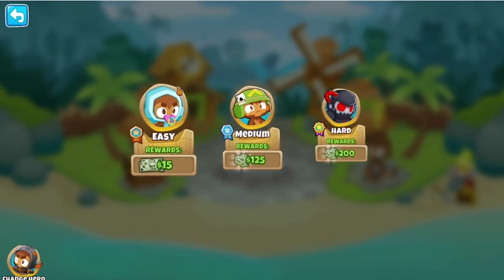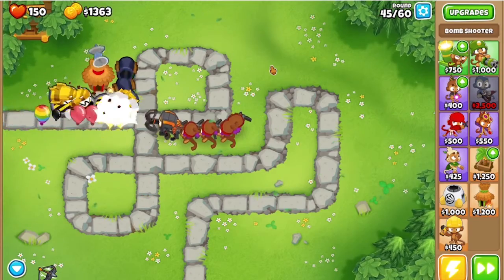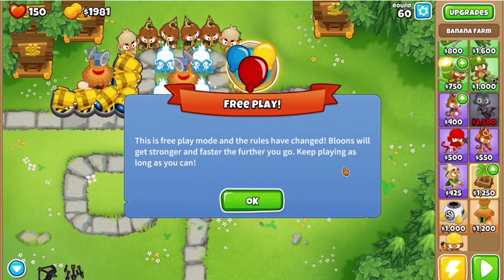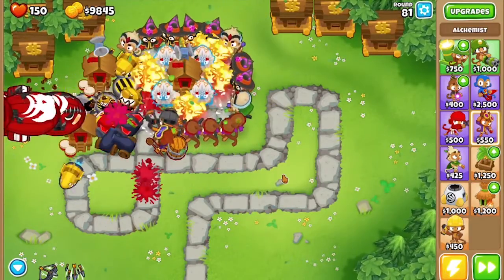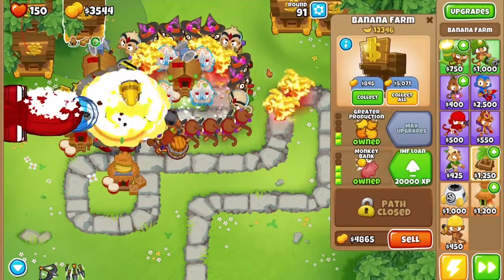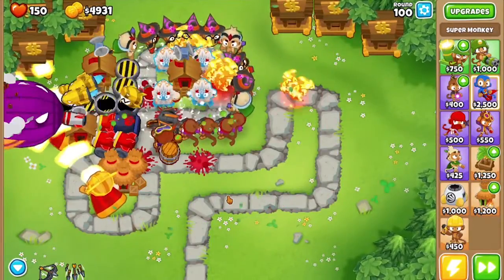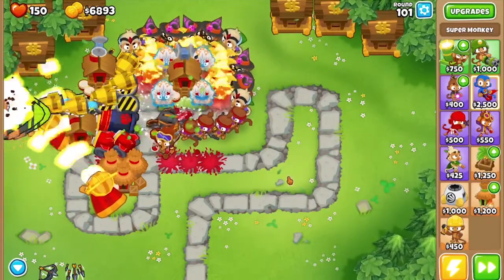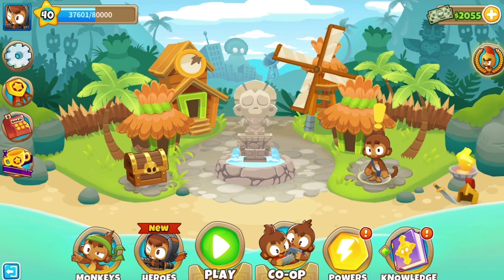BTD6: Round 100 (Normal)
Poppin Balloons.